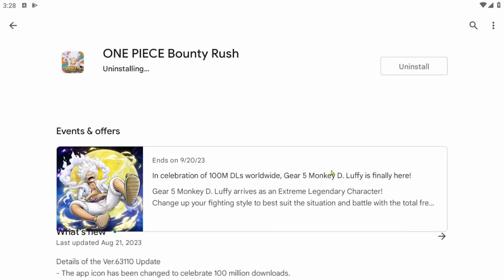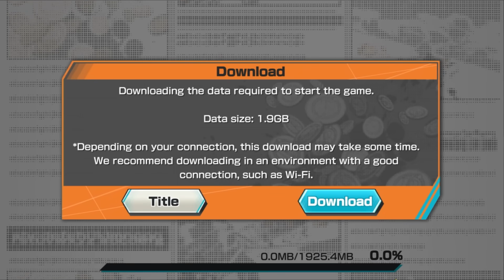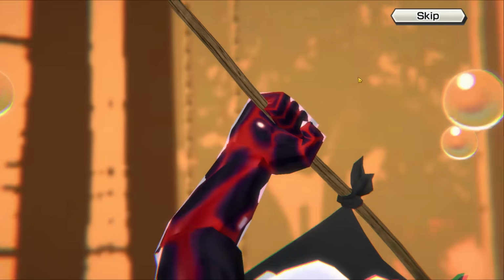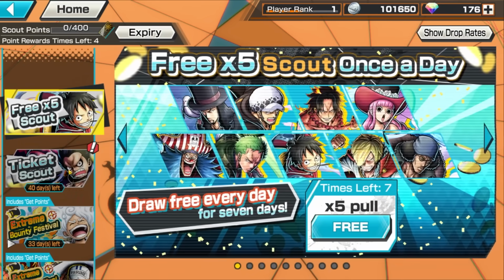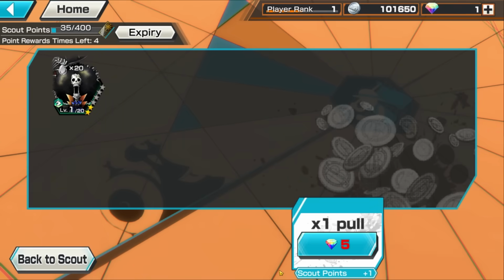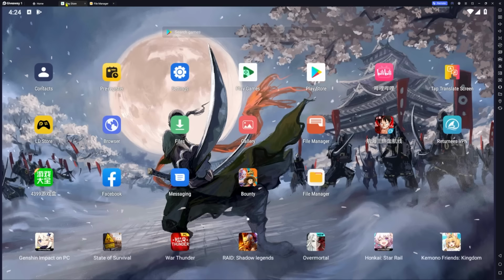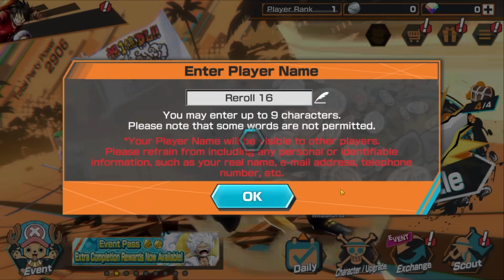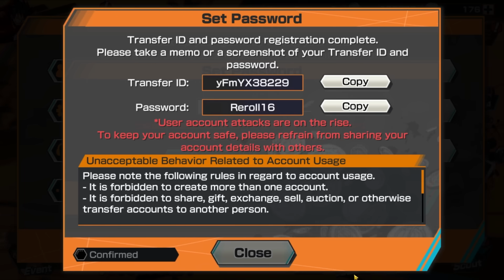How To Reroll in One Piece Bounty Rush!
Today we talk about how you can REROLL for really any character you want in One Piece Bounty Rush.

and use Code: afh21982 for some juicy deals!

It’s risk-free with Nord’s 30-day money-back guarantee! ✌

0:00 Intro
2:43 Step 1: Download OPBR
3:12 Step 2: Download OPBR Data (1x Step)
4:26 Step 3: Play OPBR Tutorial
7:16 Step 4: Summon for Character
9:16 Step 5: Reroll! (Repeat Until You Get Character)
13:27 Outro

One Piece Bounty Rush Reroll Guide